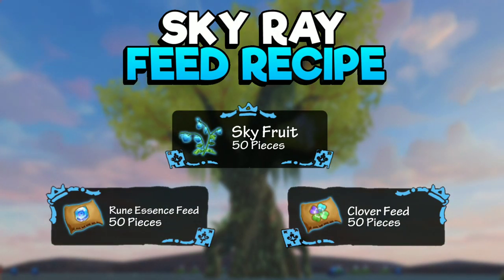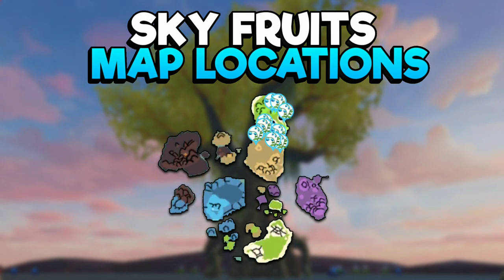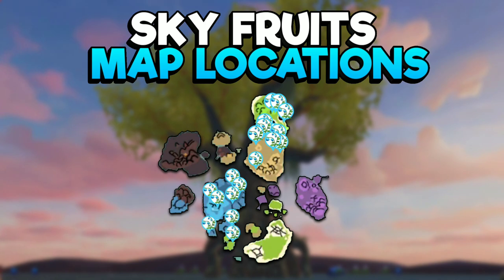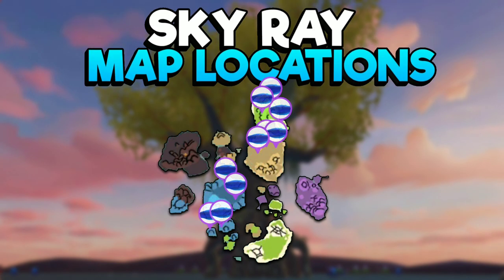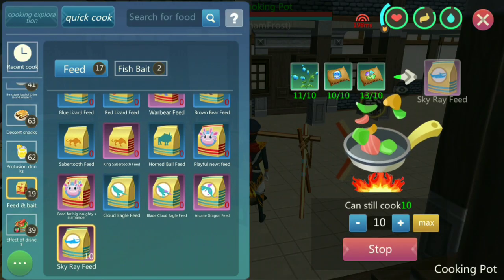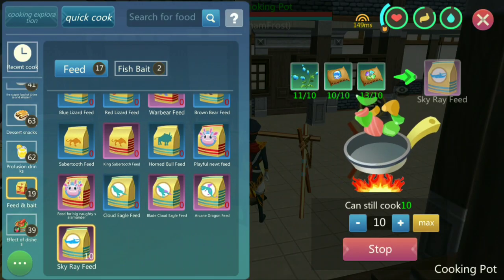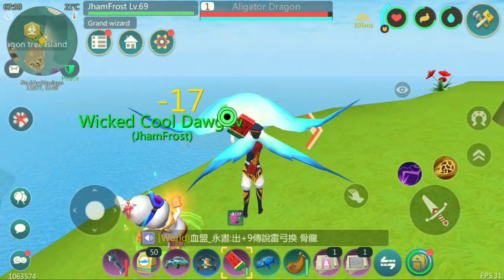Sky Ray Flying Mount | How to Tame | Sky Fruit Locations | Utopia:Origin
Learn how to tame Sky Ray! Find out its feed recipe and tame your first Sky Ray! Know the locations of sky fruit, and the Sky Rays!

➼ Chapters:
0:00 Introduction
0:10 Feed Recipe
0:20 Sky Fruit and Sky Ray Locations
0:42 Taming Sky Ray